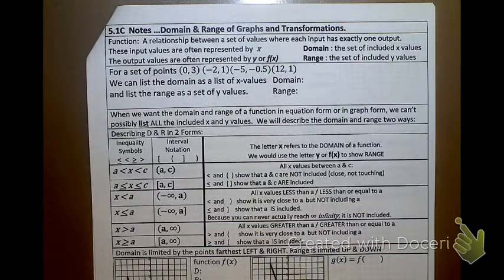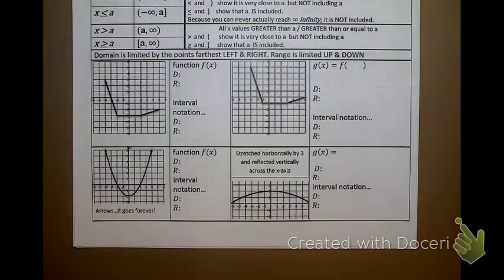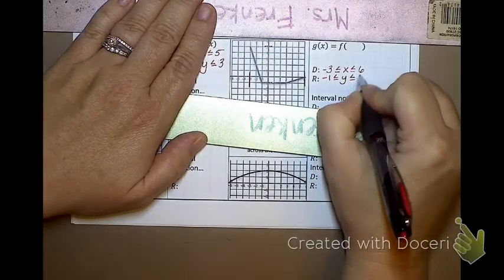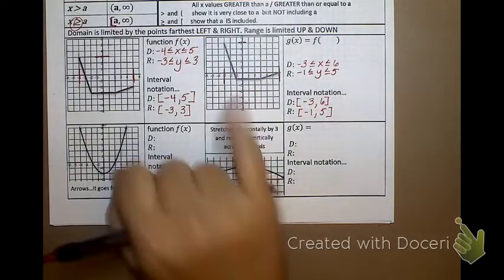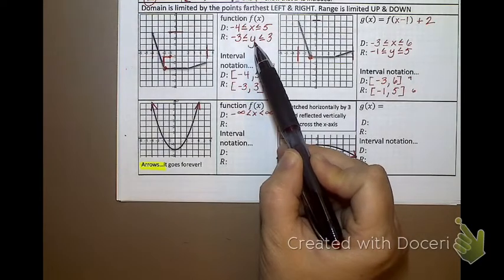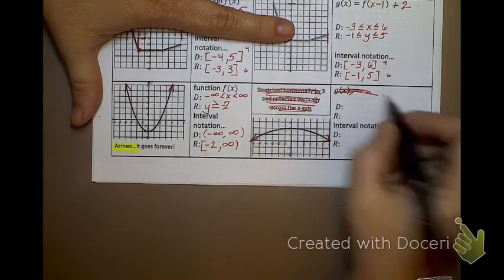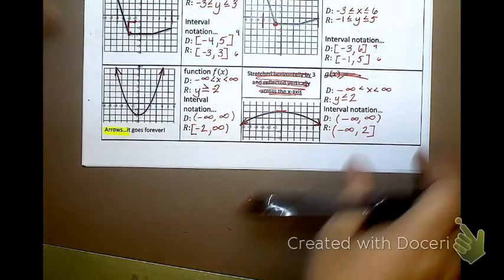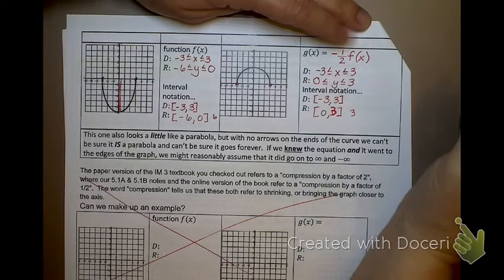5.1C Domain and Range of Graphs and Transformations